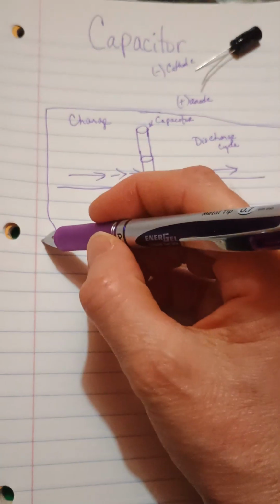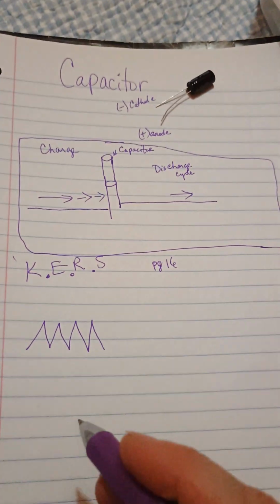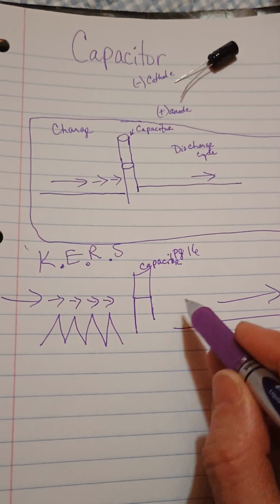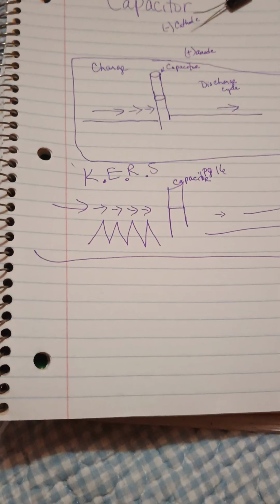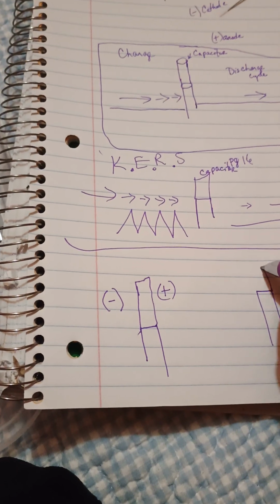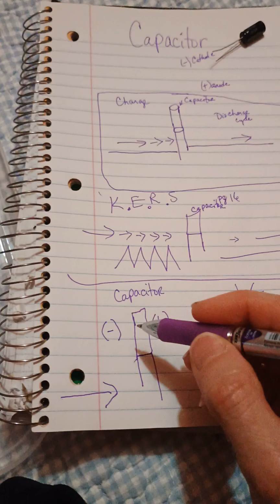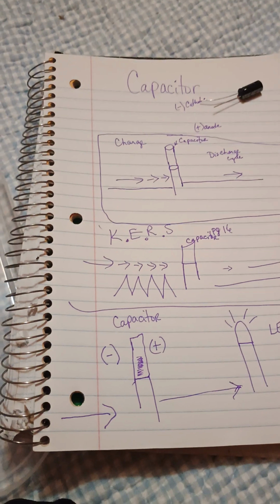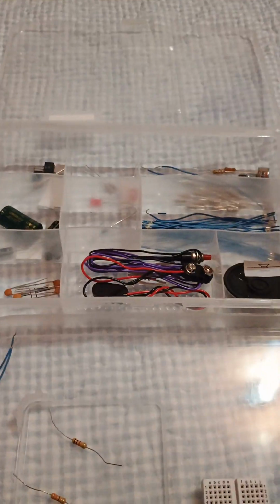Electronic class Lab 8 Introduction to Capacitors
We use:
Etroncircuit.com

To order supplies:

The Basics v3 Intro to Electronics kit